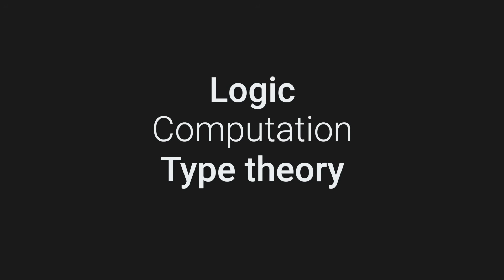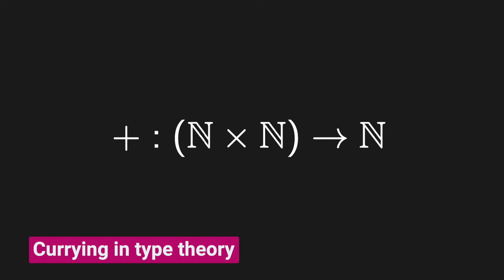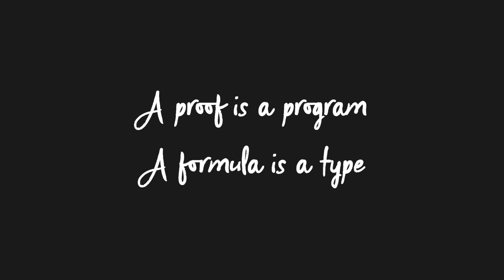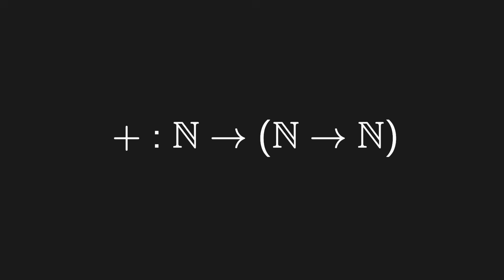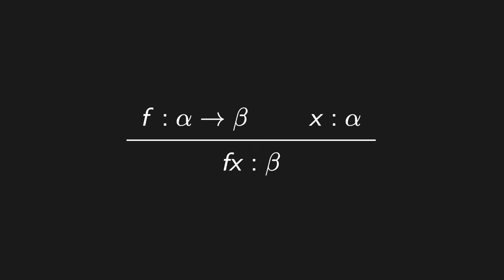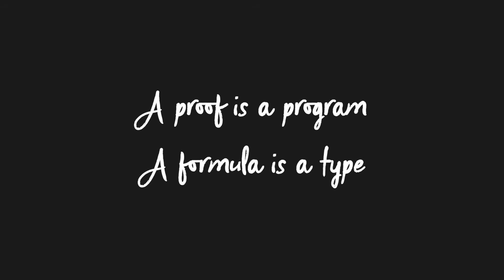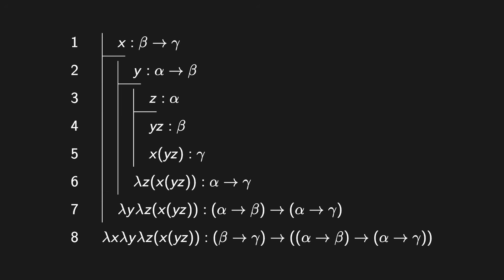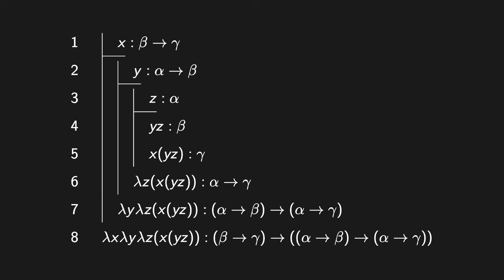Proofs are Programs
The Curry-Howard correspondence is a deep relationship between logic, computation, and type theory. It views proofs as programs and logical formulas as types. We will see how to annotate natural deduction proofs with proof terms.

00:00 - Intro
00:54 - Curry and Howard
02:14 - Functions and types
04:35 - Proofs as programs
06:53 - Worked example
08:05 - Proof terms